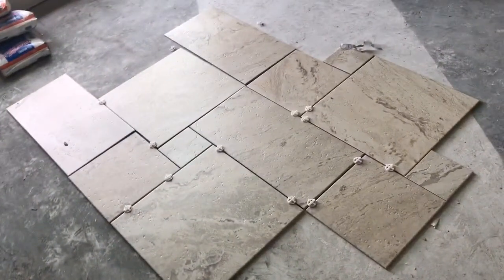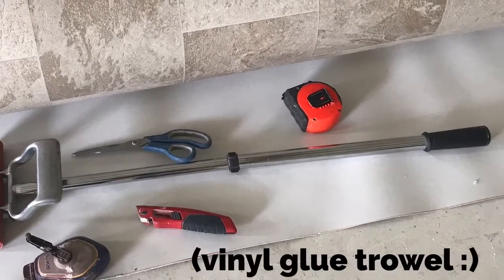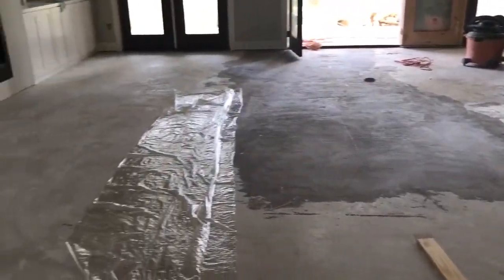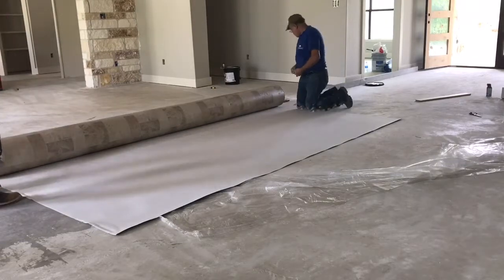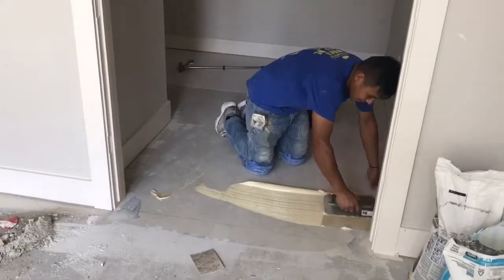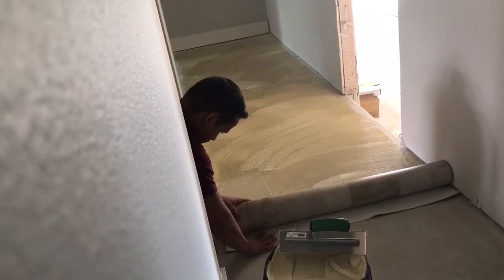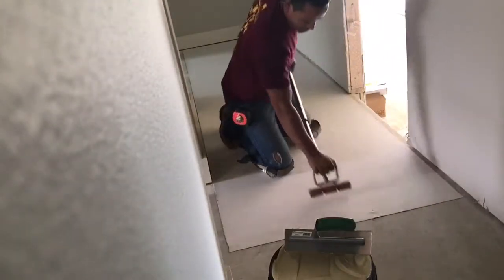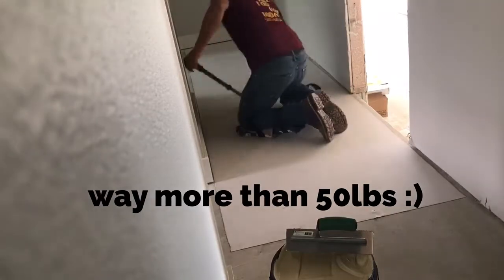How to install cheap vinyl for tile underlayment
I tried this method for free liability signed on a piece of paper so i have 0 worries lol, i still made my money though and walked away happy